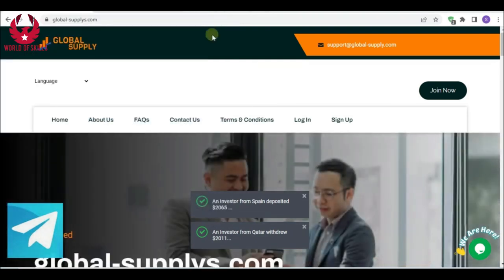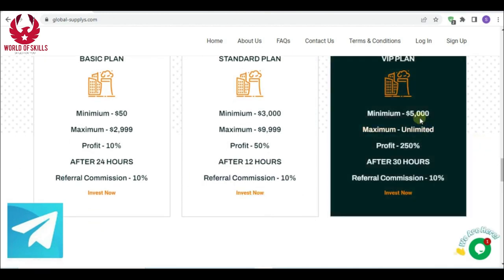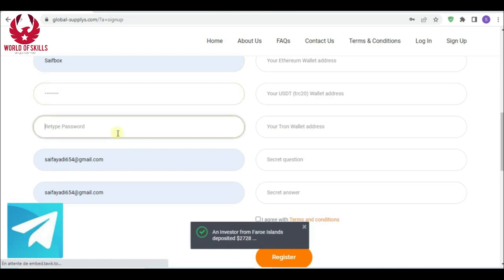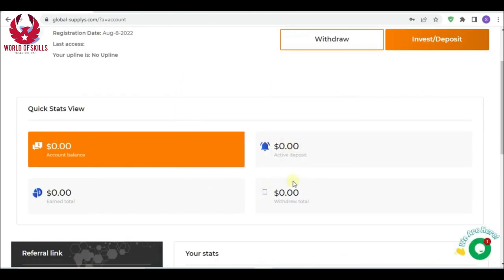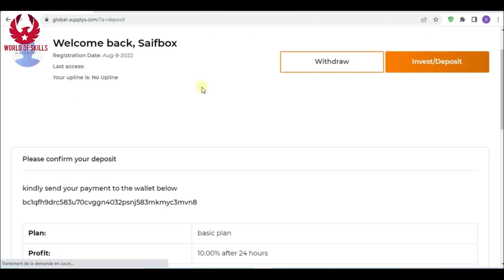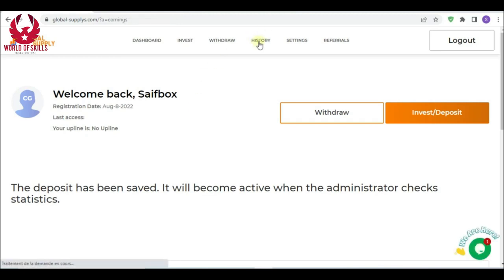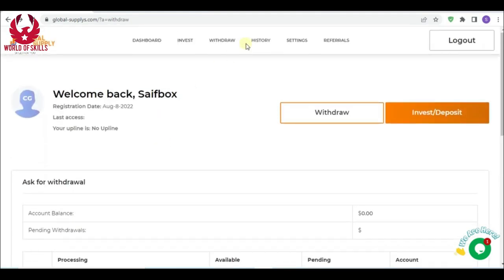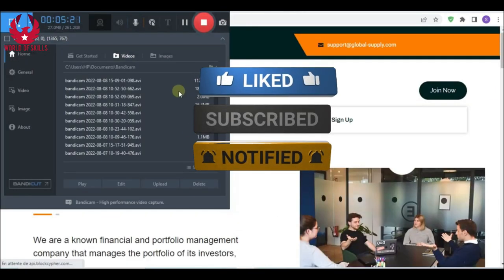the best organization for bring in quick cash worldwide supplys is 100 % trusted